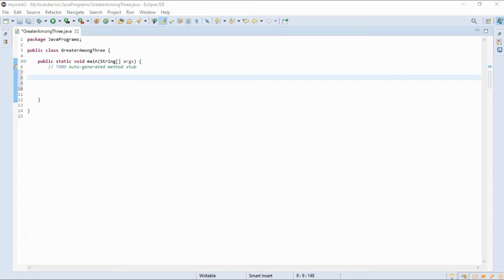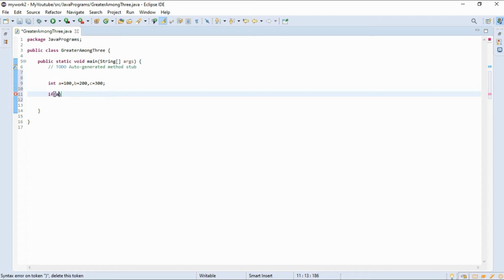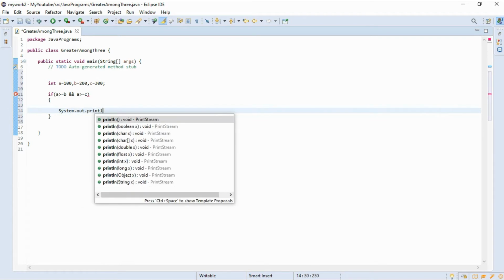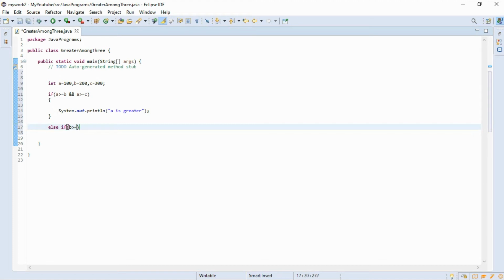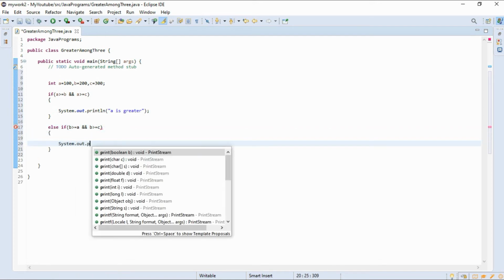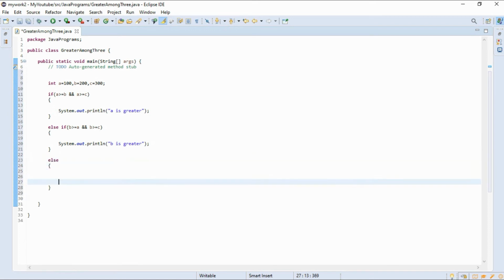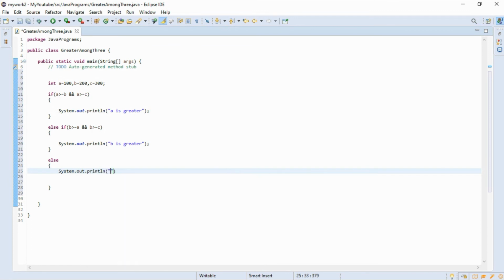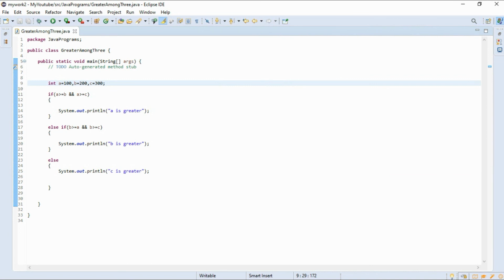Finding the Greatest Number inJava || Coding For Beginners || Coding Bus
Welcome to Coding Bus.
In this video I have written a code for Finding the greatest Number among three.
If You have any doubt please type it in Comment Box.

You can Approach me or to my team by using below Links